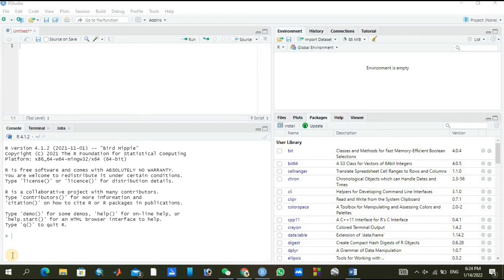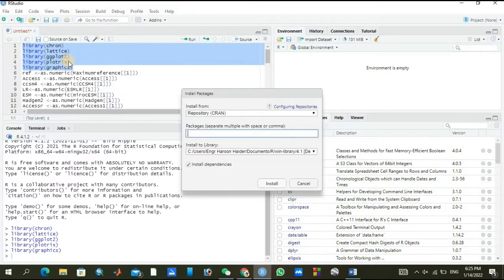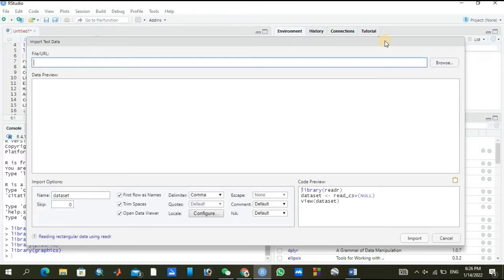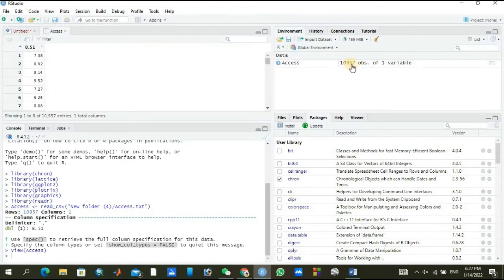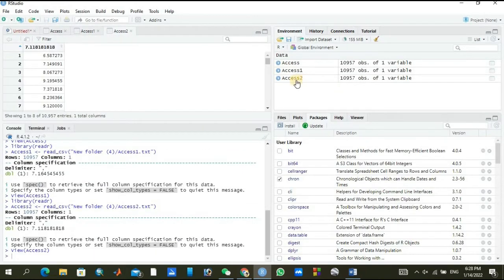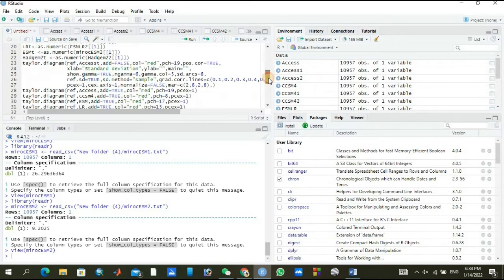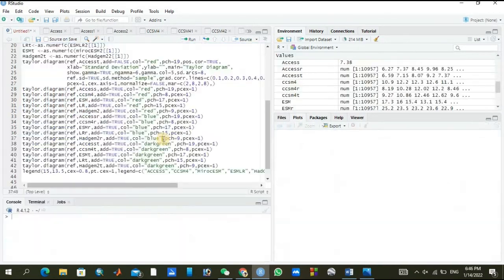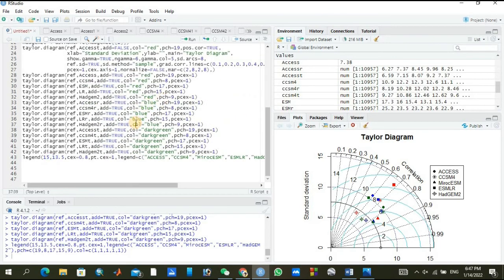How to Make a Taylor Diagram Using R Studio, Latest Graphs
Latest Graph
Taylor Diagram
R-Studio
How to make Taylor Diagram
Standard Deviation
Correrlation Coefficient
Data Comparison
Taylor Diagram Using MATLAB:
R-Codes and Data Source